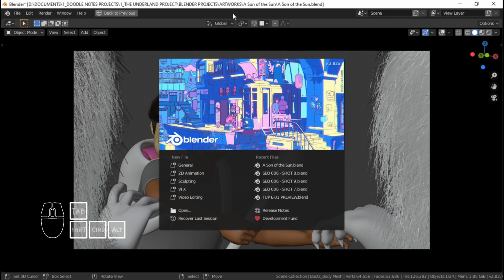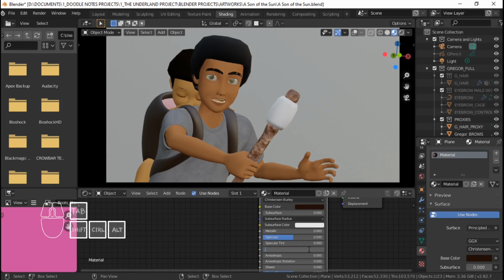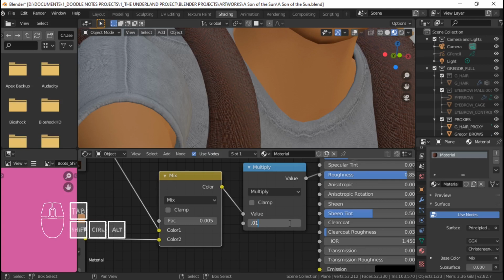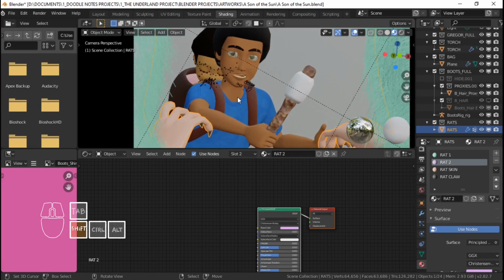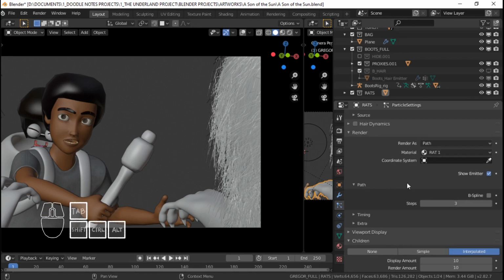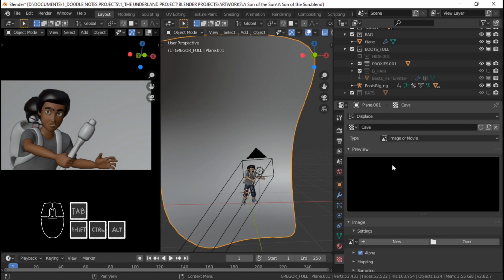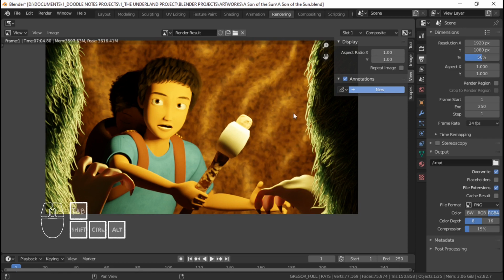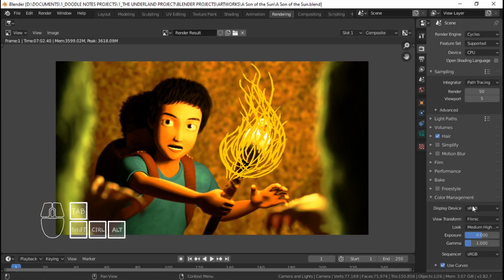Let's make a 3D ARTWORK in Blender 2.82a | PART 3 - Shading | A Son of The Sun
PART 3 of a series of videos sharing to you guys my workflow in making an artwork in Blender 2.82a.

In this part, I share the shading process for each new elements in the artwork.

This artwork is my entry for this month's TUPArtChallenge . Another artwork contributed by TheUnderlandProject to the TUC fandom! :D

Tristan Wintle
GulliermoGage
Elizabeth Munie
Erick Madrigal